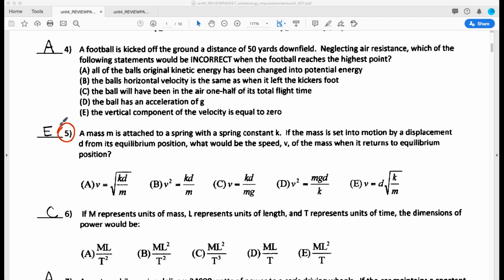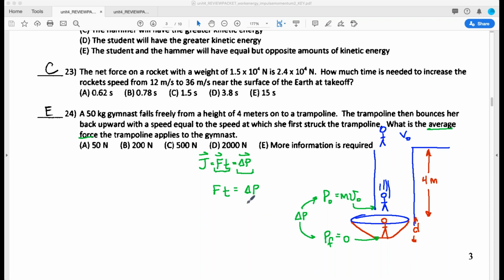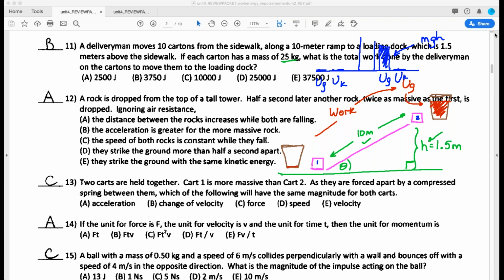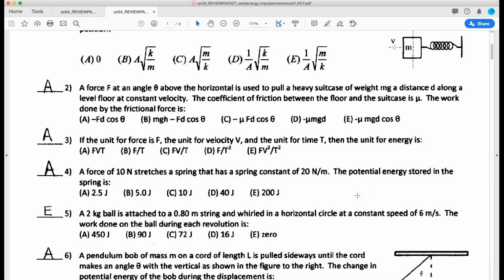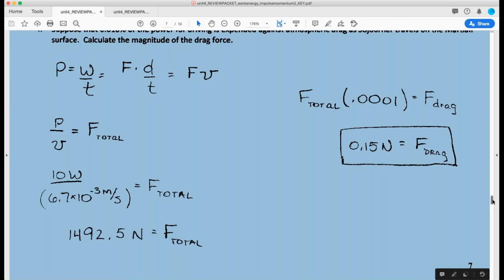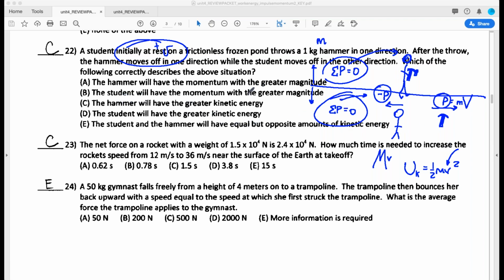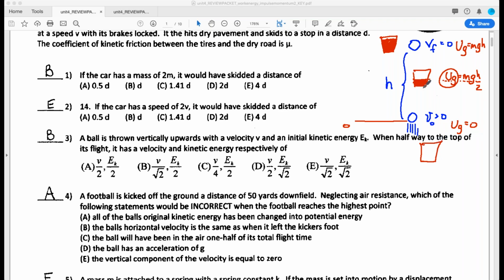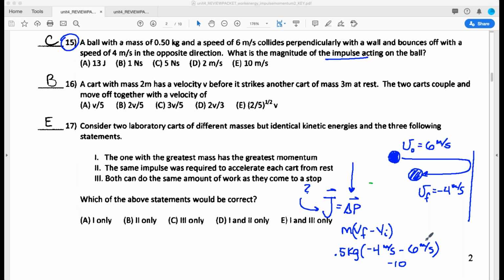AP Physics 1 Online Review Session #1 for Unit 4 (2020)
This is a review of work/energy/impulse/momentum topics for AP Physics 1